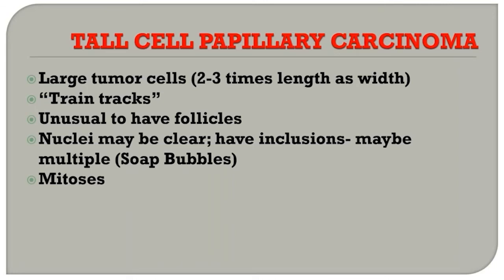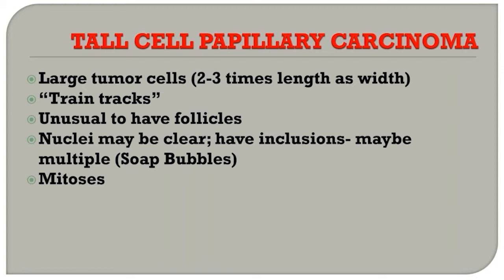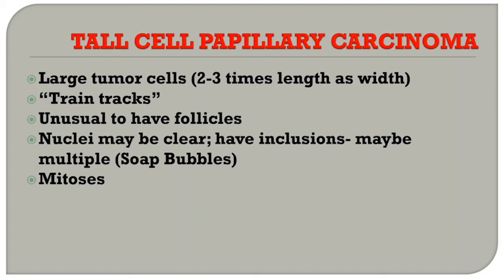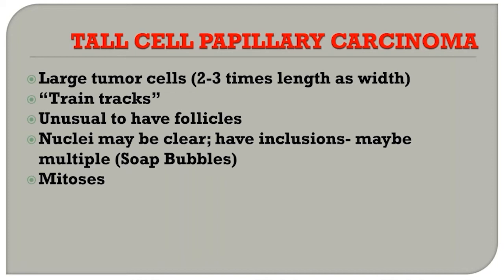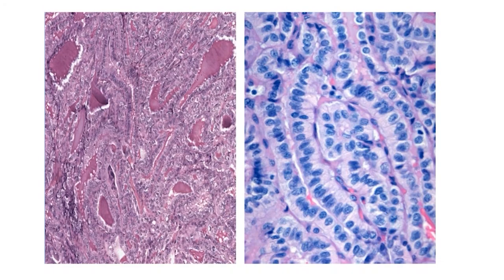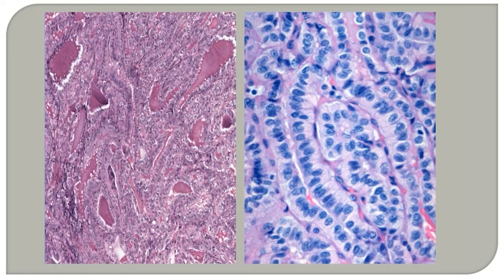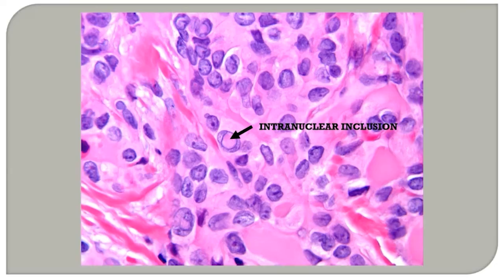An Important Variant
Dr. Virginia LiVolsi highlights some of the defining characteristics of the tall cell variant of papillary thyroid carcinoma from a pathology perspective.